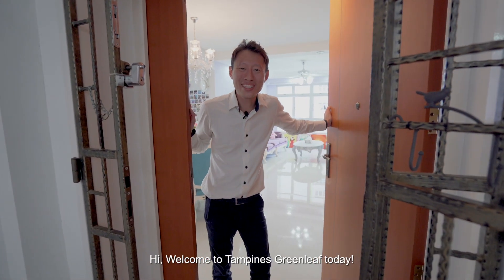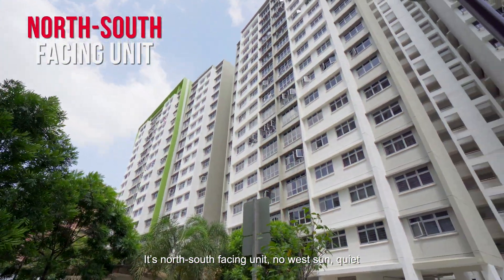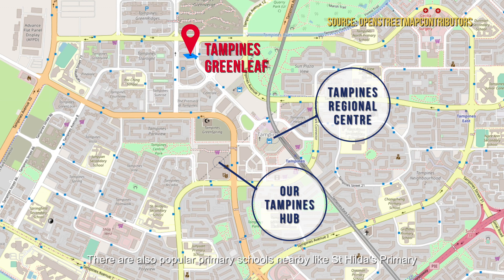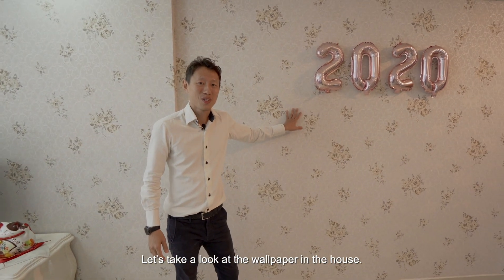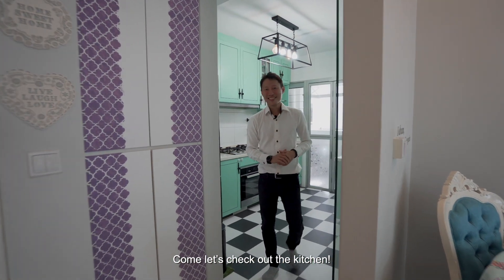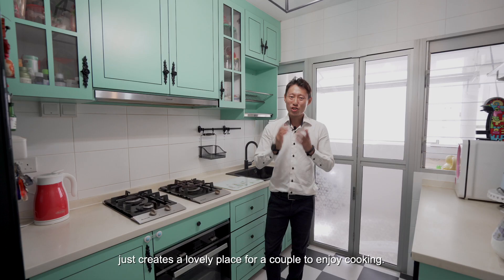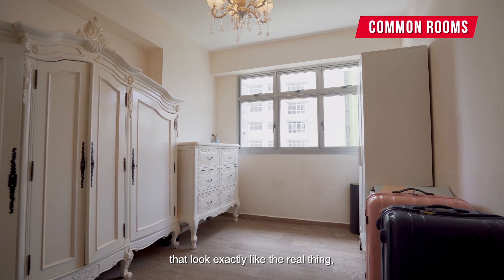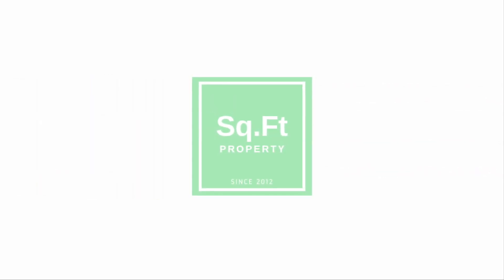For Sale : Blk 523D Tampines Central 7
[Just Listed] For Sale : Blk 523D Tampines Central 7.
- 3 Bedrooms 🛌 , 2 Baths 🛁
- Size : 93sqm
- Just MOP in 2019
- Renovated, move-in condition
- Corner unit
- Bright and Windy
- Regular layout
- Walk to Tampines Mall 🛒 , Tampines MRT 🚊, Tampines HUB 🍕 and many more!